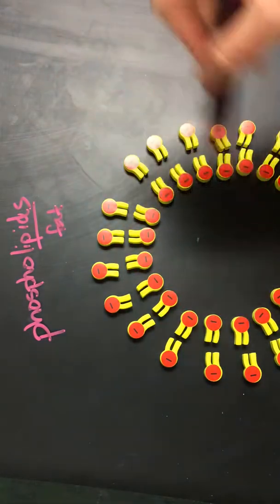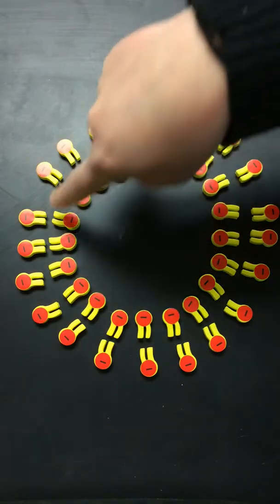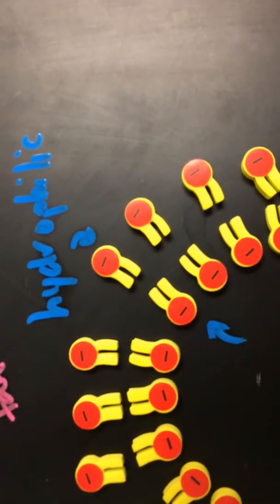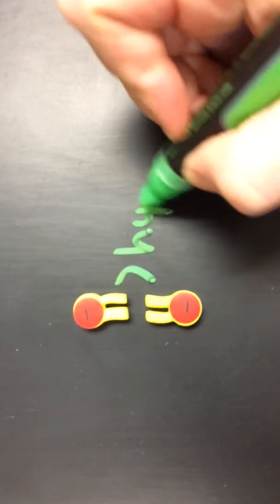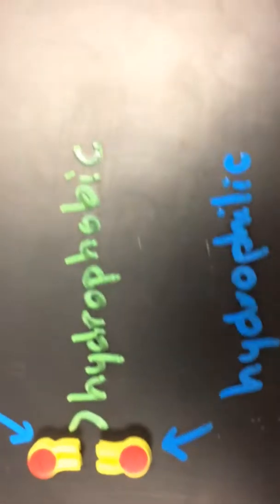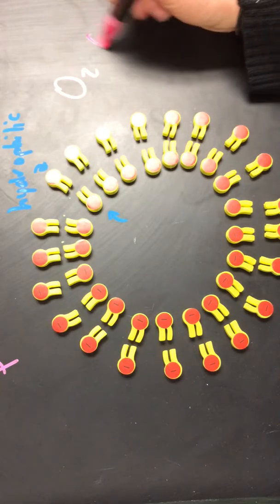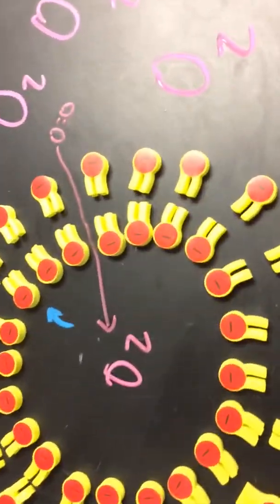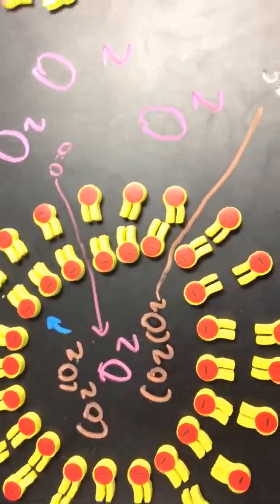the cell membrane